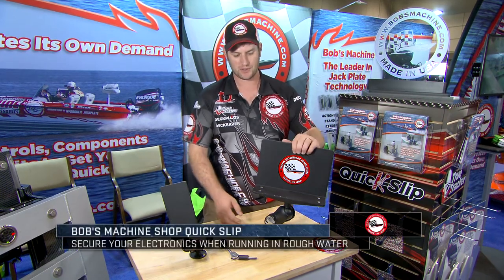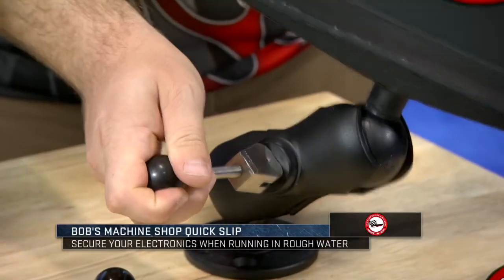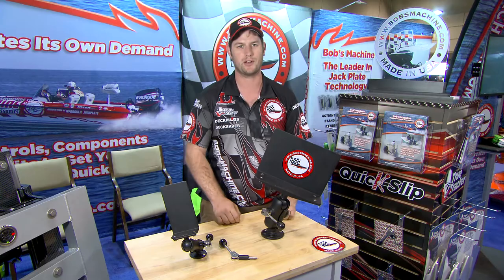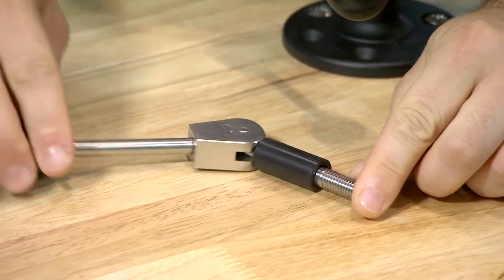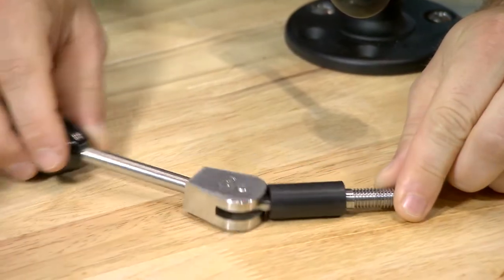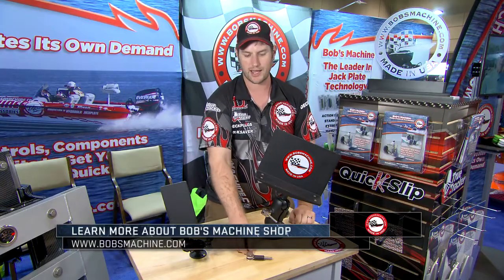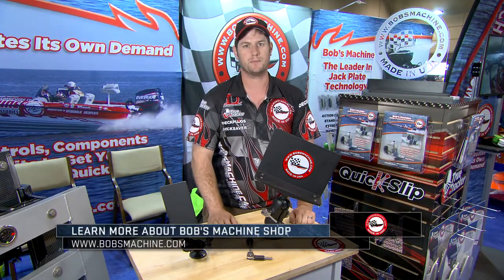ICAST 2017 STEVE PELINI BOB'S MACHINE SHOT QUICK SLIP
Bob's Machine Shop has come out with an awesome way to secure your Ram Mount and trolling motors, and the best part it is fast and simple to use. Check out this video of Steve Pelini from Bob's Machine Shop talking about the all new Quick Slip.